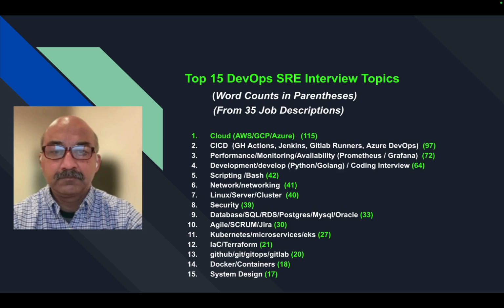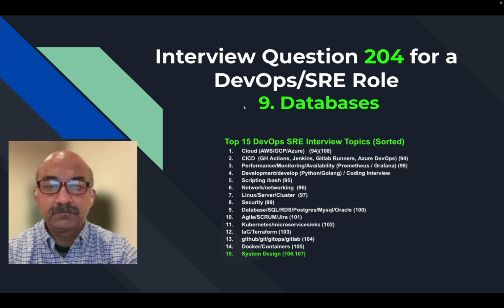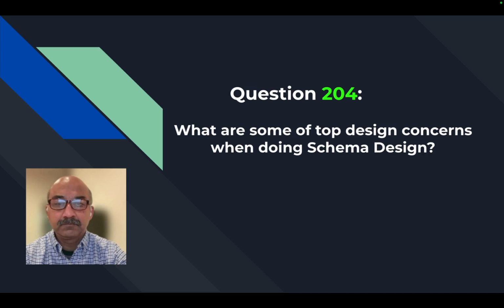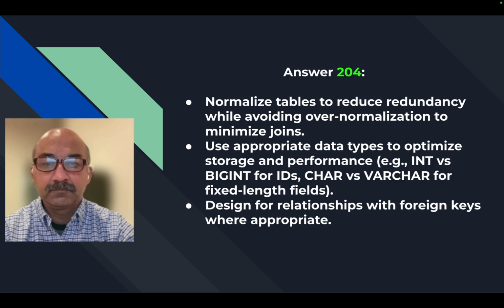DevOps SRE Interview Question 204 Databases Top Considerations for Schema Design